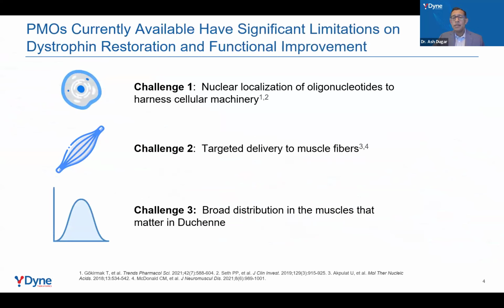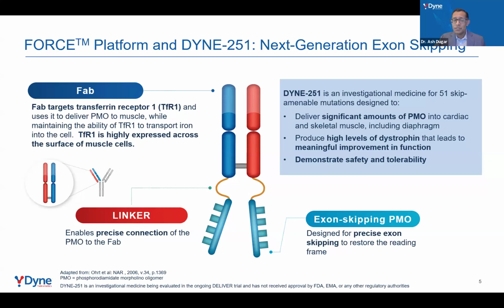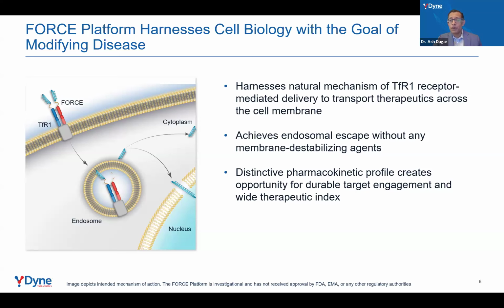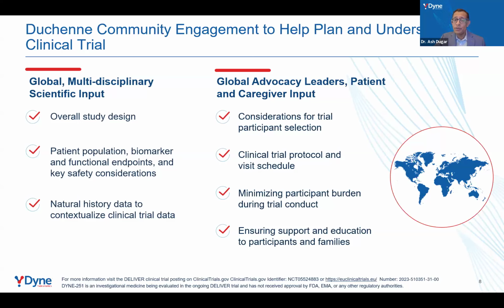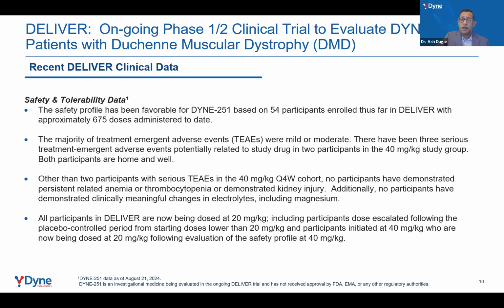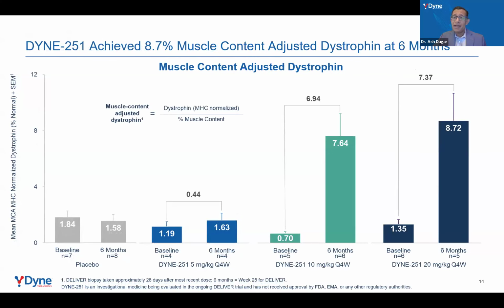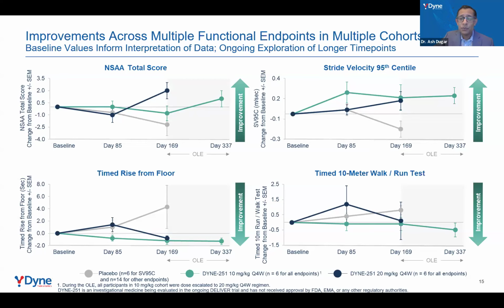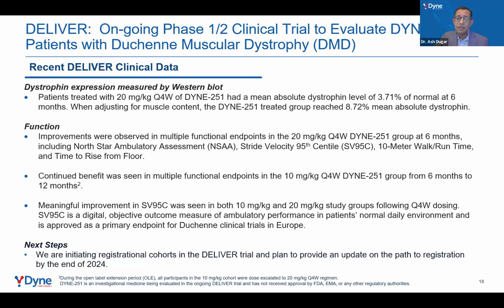Community Webinar: Updates on DELIVER Trial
A recording of Jett Foundation's Community webinar Series from October 3, 2024, featuring a presentation from the team at Dyne Therapeutics on new clinical data from their DELIVER Trial of DYNE-251 in DMD demonstrating the impact on key disease biomarkers and improvement in multiple functional endpoints.

To learn more, please visit jettfoundation.org.